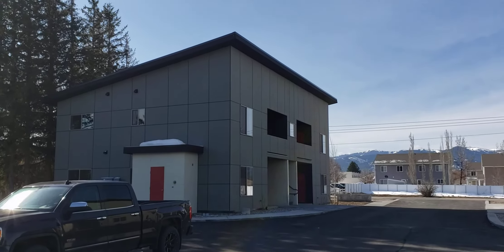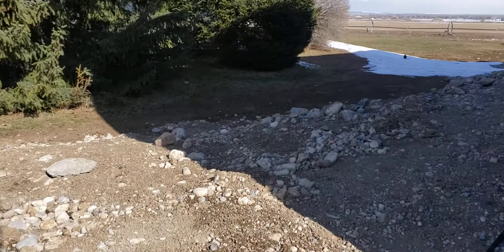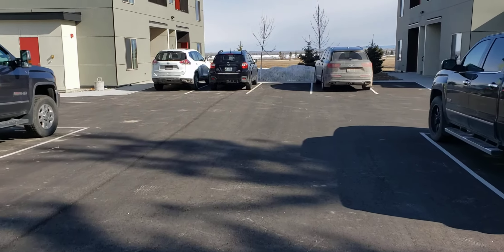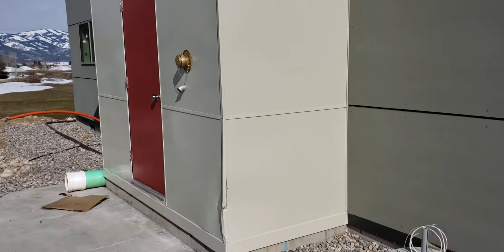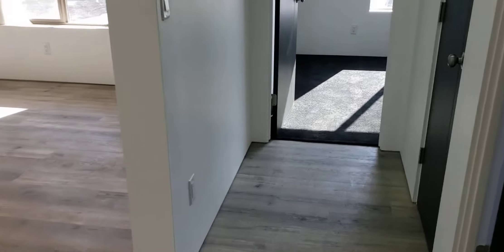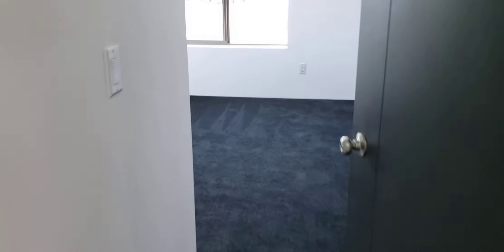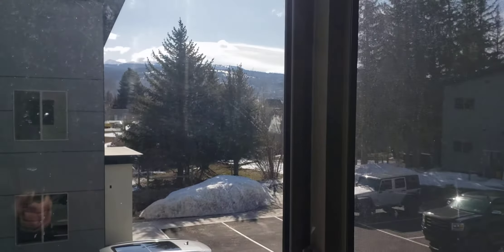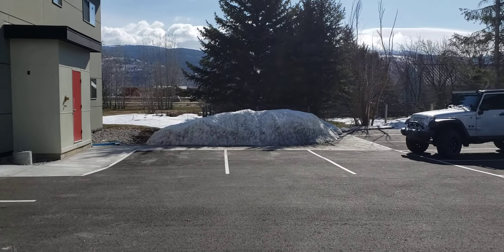Blue Rock Condos Victor, ID 83455